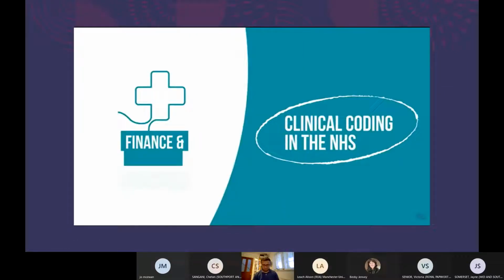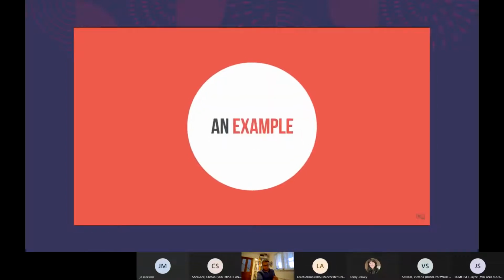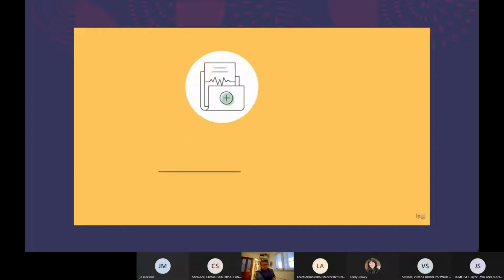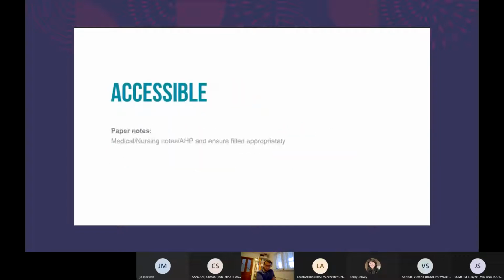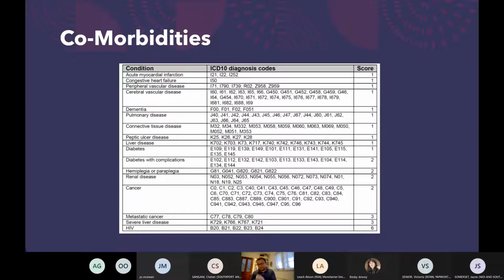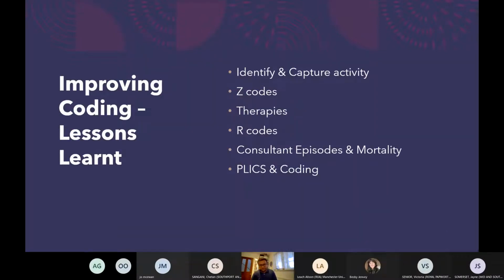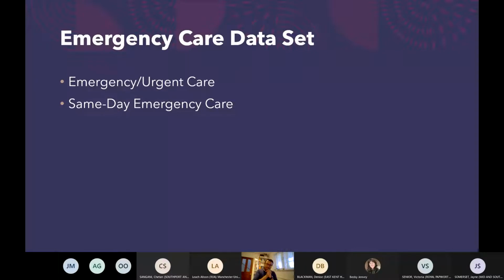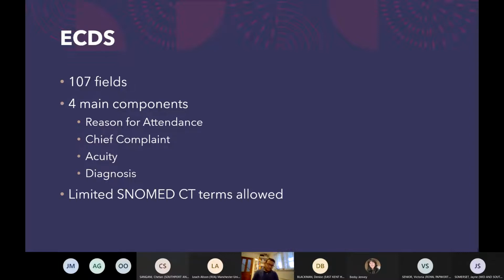Demystifying NHS Finance - Introduction to Clinical Coding - March 2022